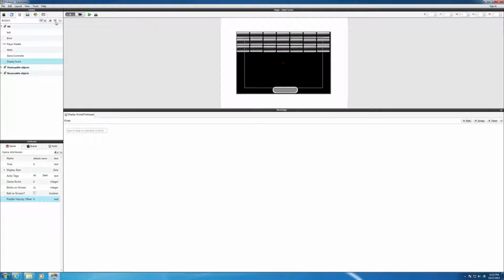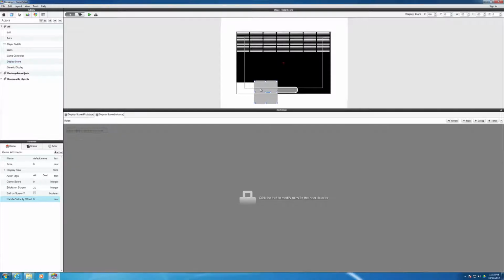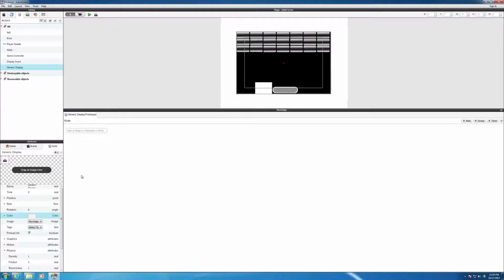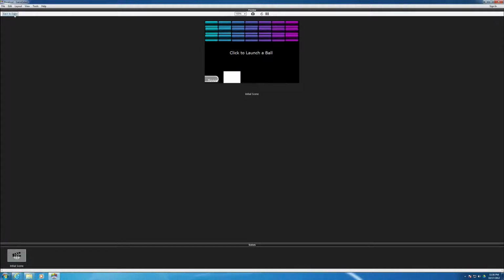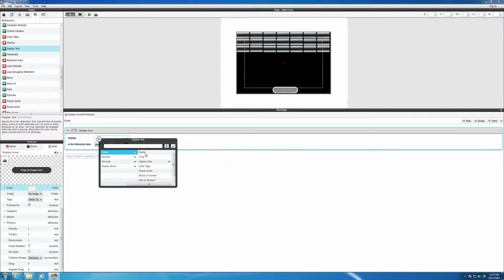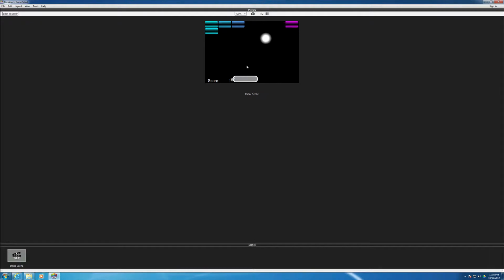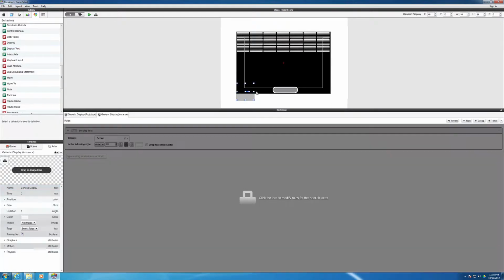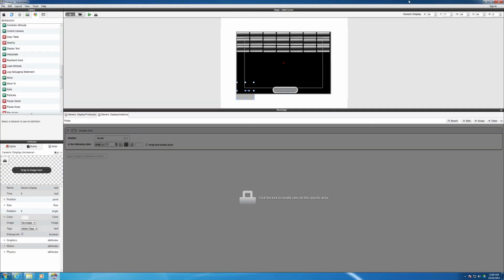Breakout Part 11: Scoring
This video describes how to add Score to the game.